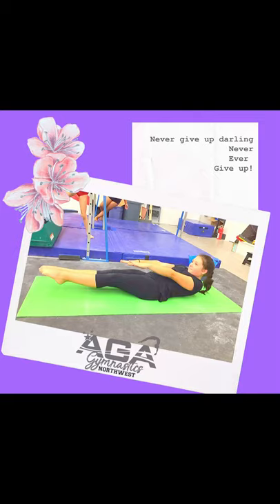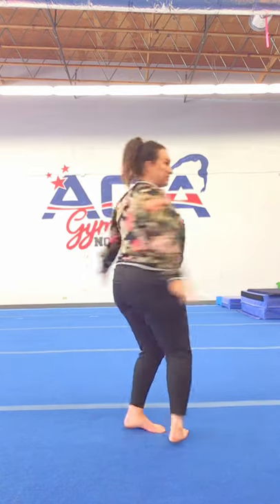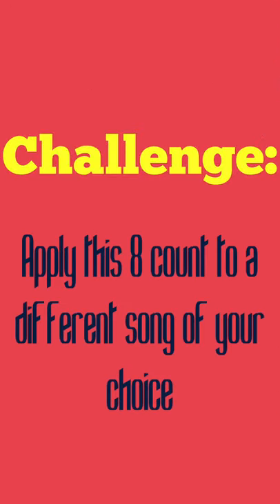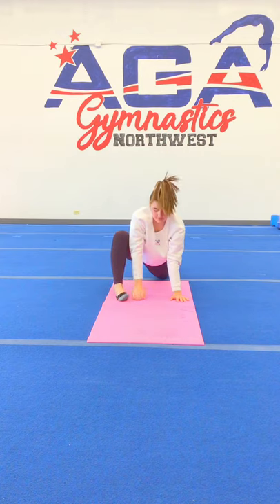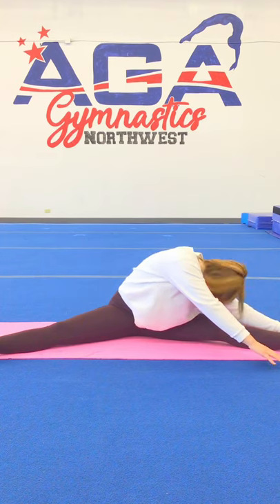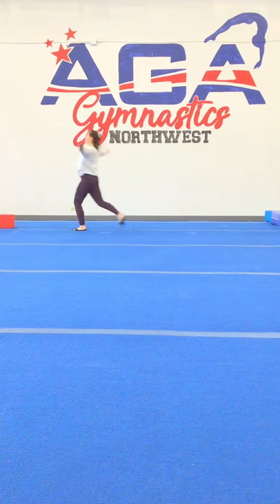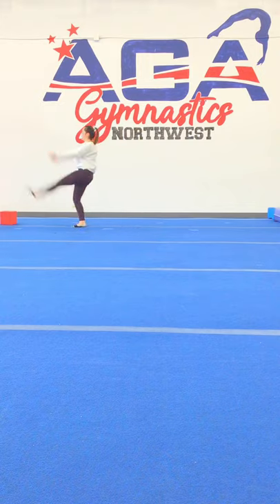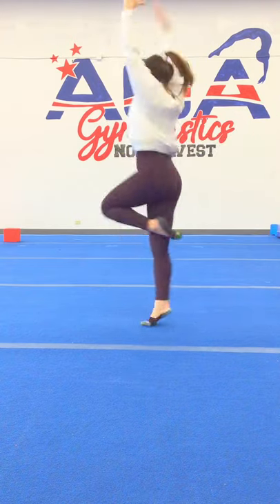AGA Northwest Stars: week #4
As with all exercise please use common sense and a safe environment. To reduce and avoid injury you want to check with your doctor before beginning any type of fitness program. By performing any exercises, you’re performing them at your own risk. AGA Northwest will not be responsible or liable for any injury or harm you sustain as a result of the information shared on our youtube video.